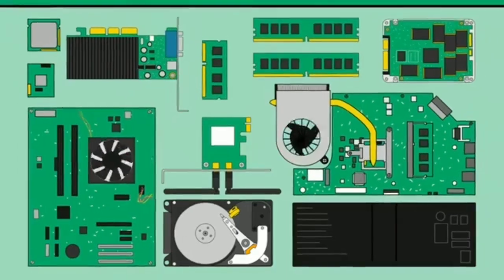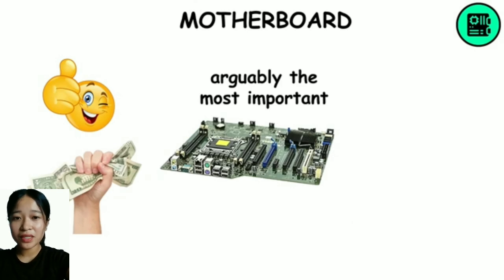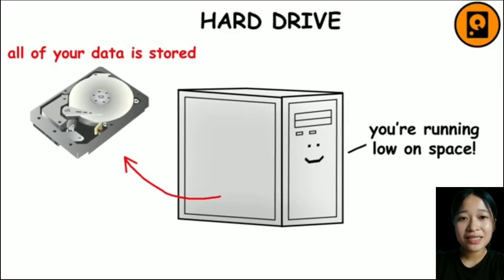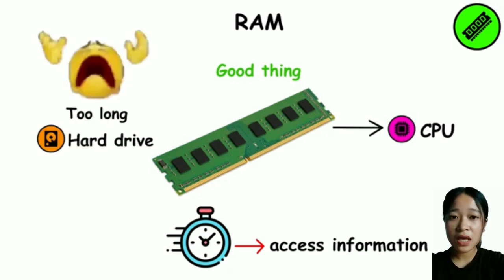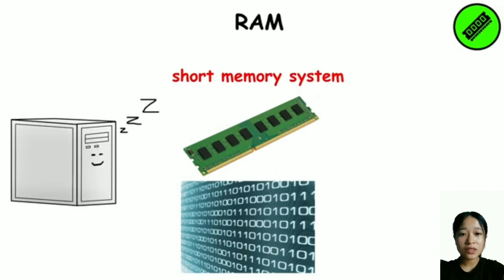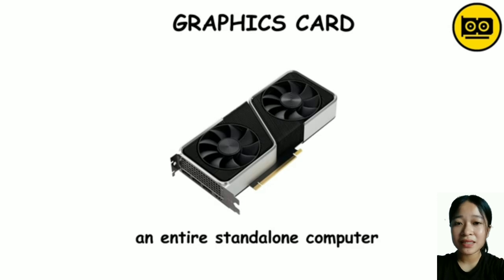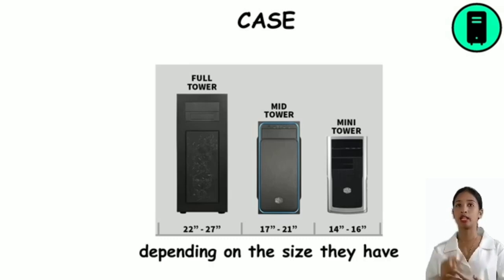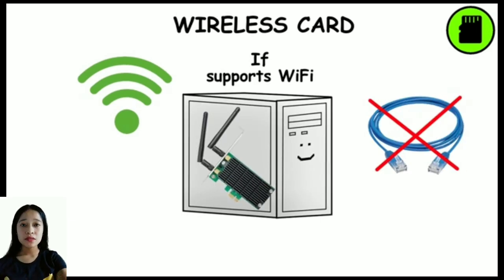September 4, 2024